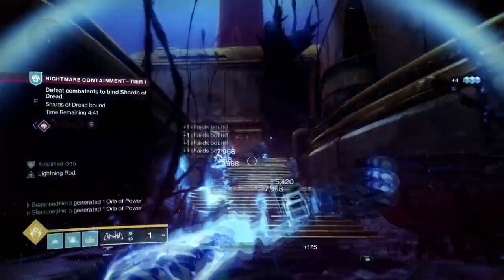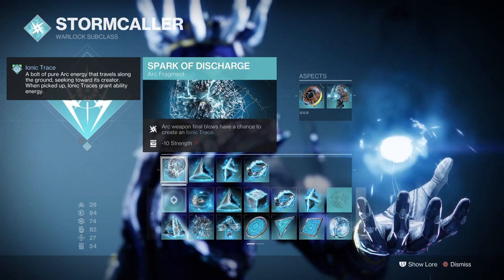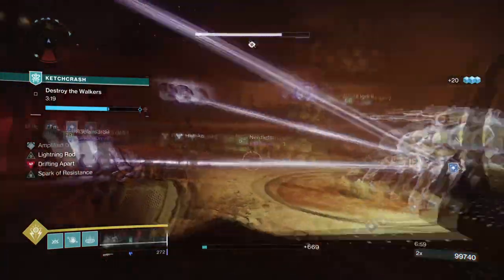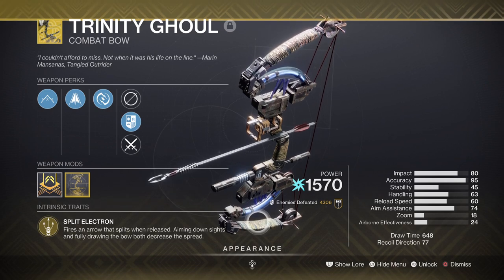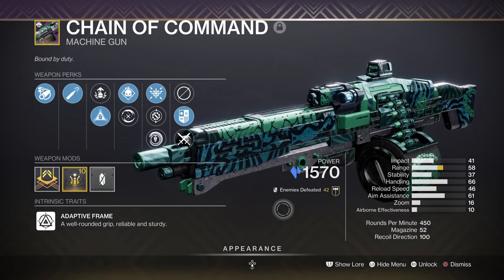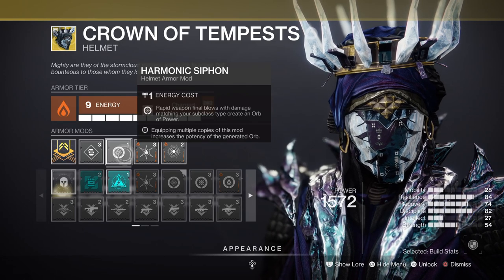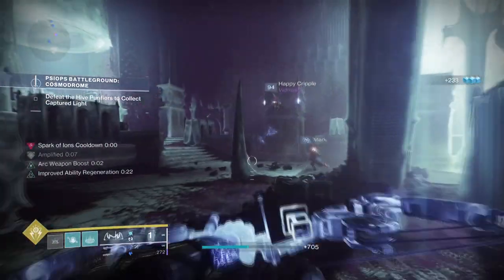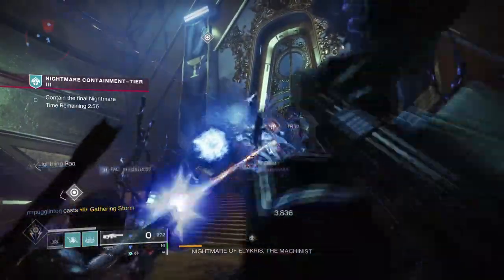Unlimited Arc Galore (BEST CROWN OF TEMPEST ARC 3.0 BUILD FOR ENDGAME!) Warlock Build - Destiny 2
The best endgame build has become even better thanks to Arc 3.0. Crown of Tempest + Trinity Ghoul setup will allow you destroy any endgame content in mind and I mean any.

00:00 Intro
01:07 Subclass, Fragments & Mods Breakdown
03:01 Weapons and Perks
05:24 Stats
07:28 Mods Complied List
07:53 Pros, Cons and How to Use the Following Build Effectively

Enjoy :D